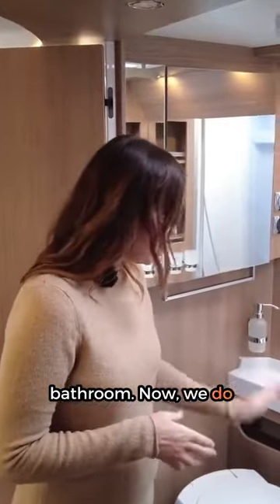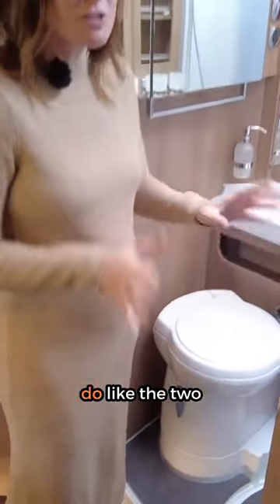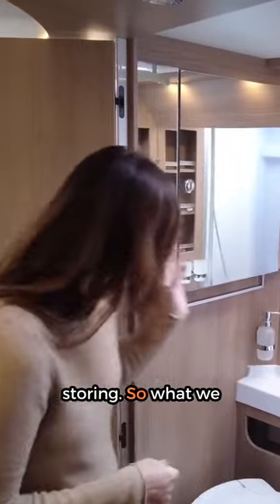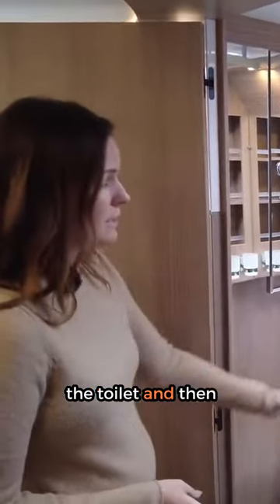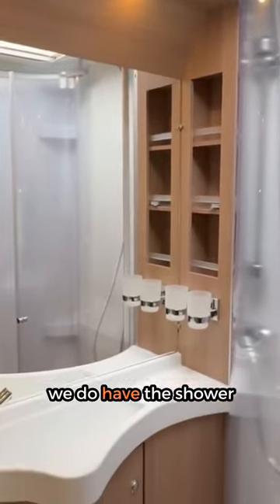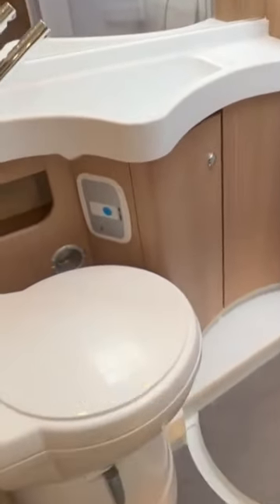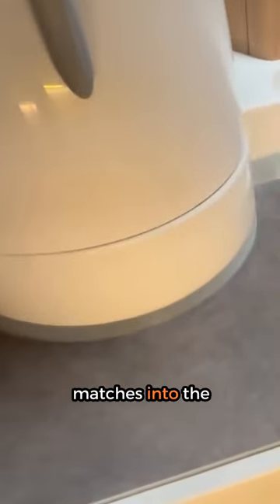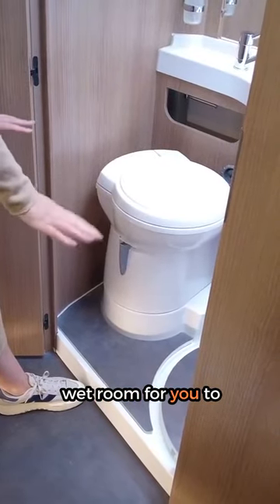Malibu Carthago Toilet an Shower layout